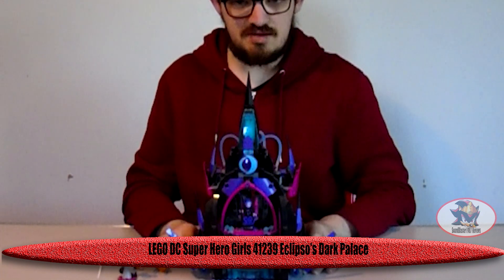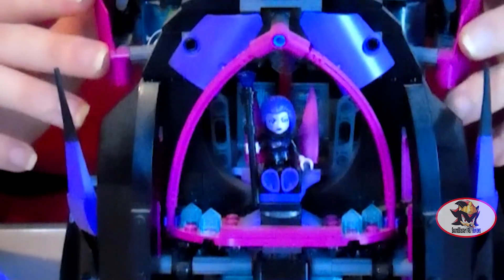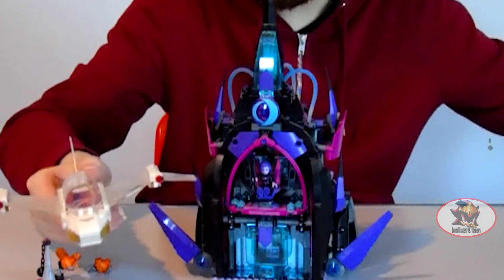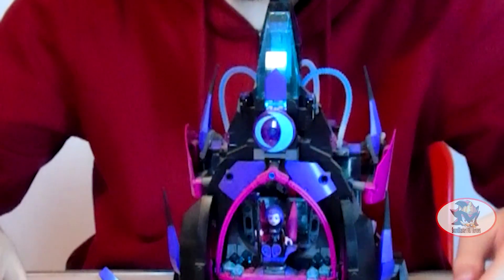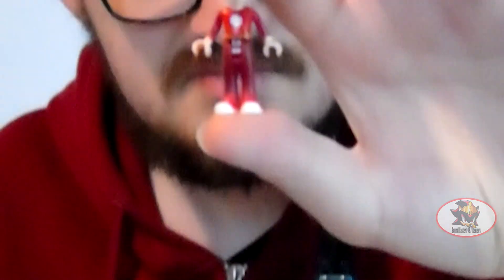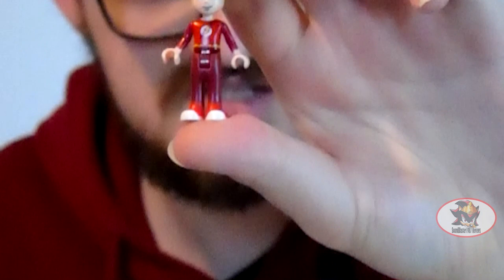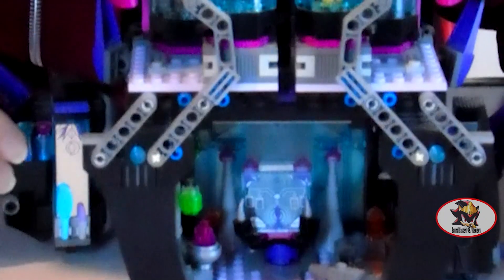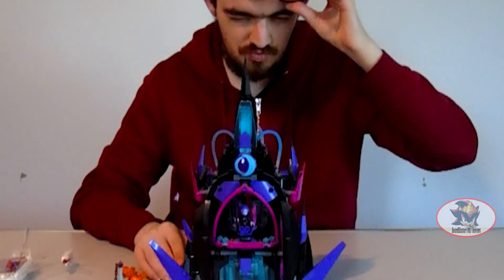LEGO DC Super Hero Girls 41239 Eclipso's Dark Palace Toy Review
This set comes from the 2015 "DC Super Hero Girls" web series, specifically from the "Super Hero High" feature-length movie. Eclipso is normally a male villain in the "DC Comics" franchise, but for this series the original male Eclipso has been renamed Dark Opal instead, so Eclipso is now his female partner-in-crime.
One thing I forgot to mention in the review is that when you open up the palace, the outer spiked panels have ball-jointed double stud shooter cannons inside them, which are loaded with trans-orange studs (presumably Kryptonite).
LEGO Ninjago Legacy Kai Fighter review here:
Kingdom Cyclonus review here: